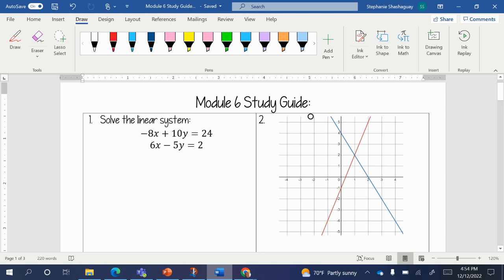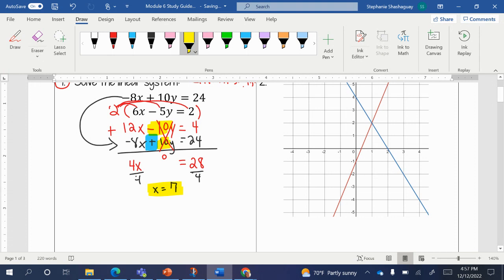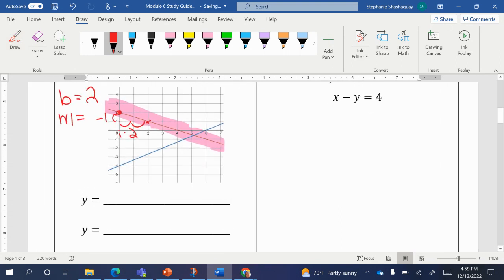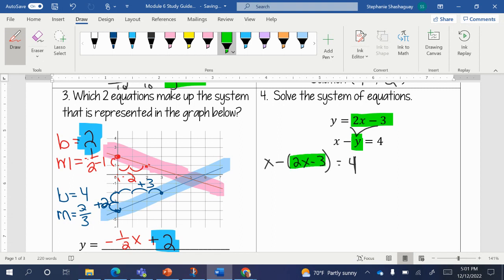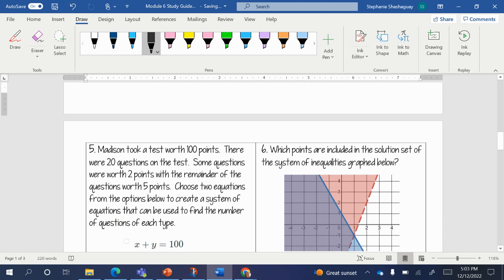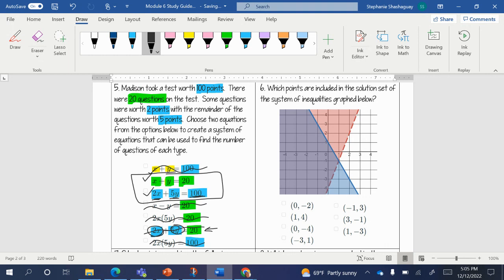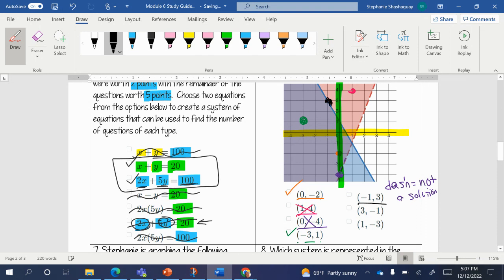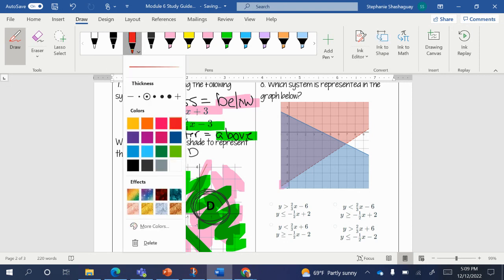Module 6 Study Guide 1-7